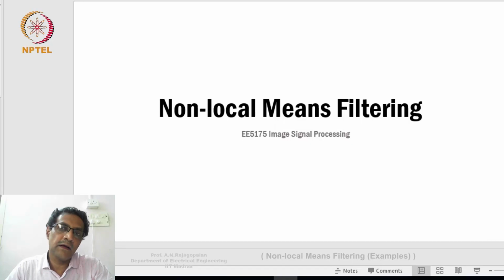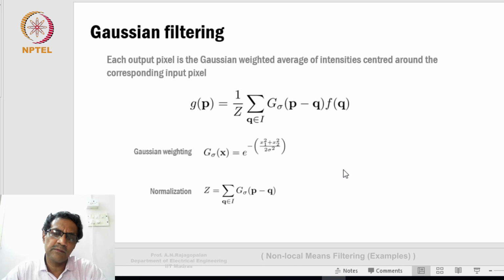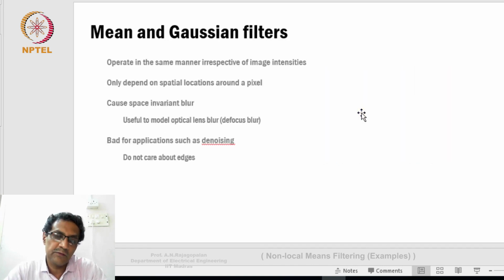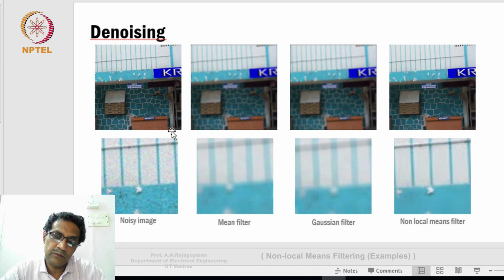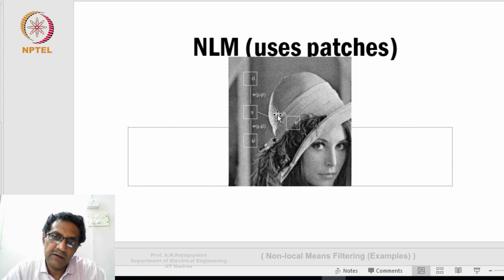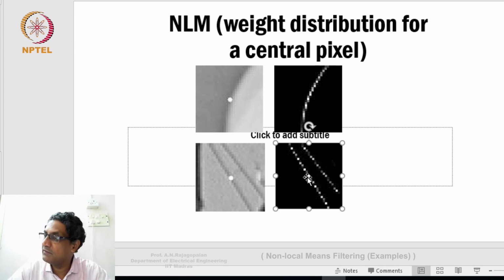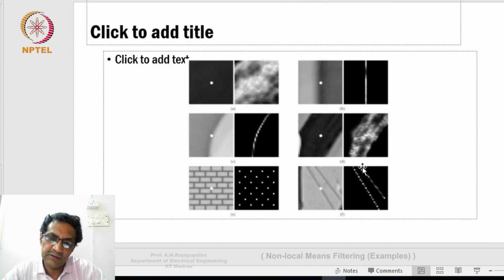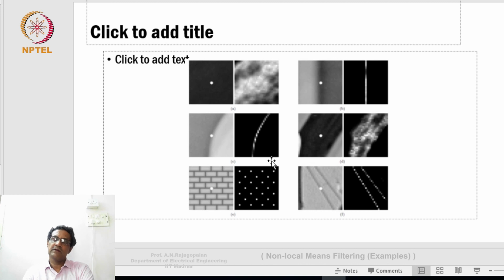Lec 67 - Non-local Means Filtering (Examples)